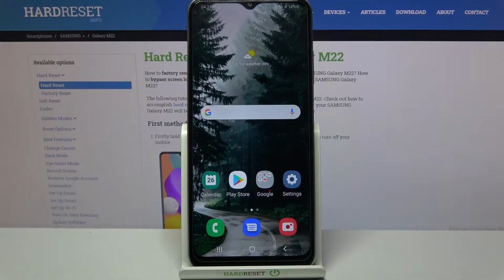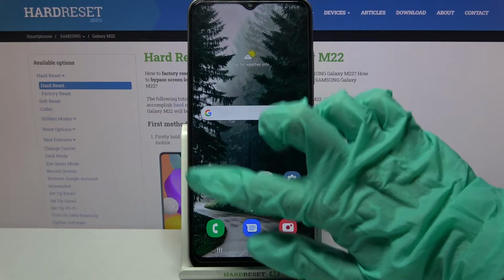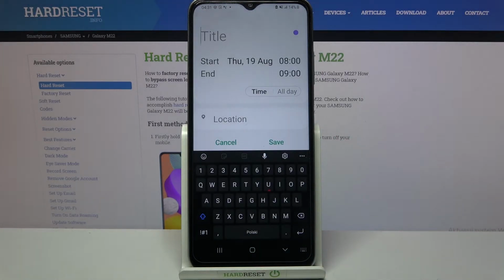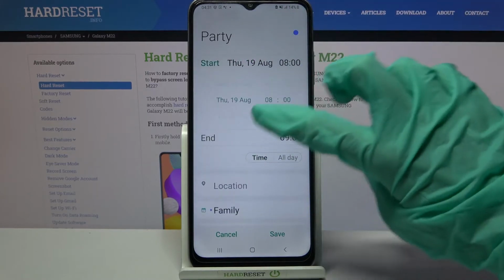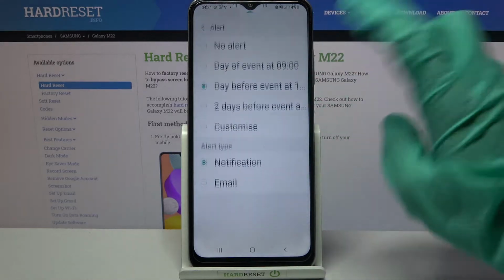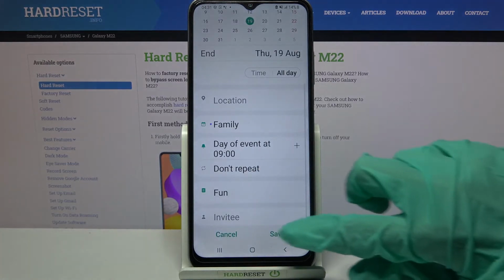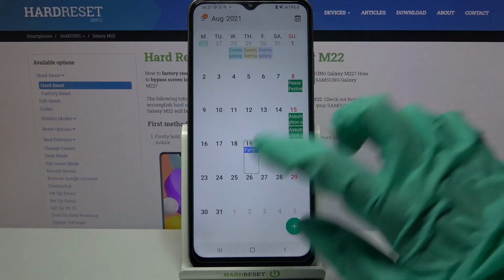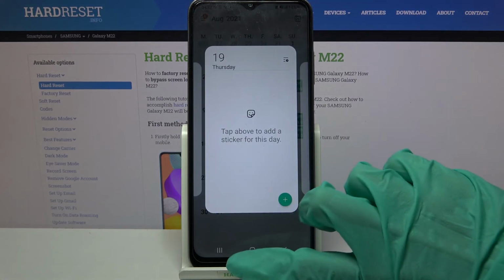How to Add Event to Calendar on SAMSUNG Galaxy M22 – Set Alert/Reminder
Find out more info about SAMSUNG Galaxy M22:
Are you looking for a way to smoothly add events to your Samsung Galaxy M22 calendar? In SAMSUNG Galaxy M22, discover a quick and easy way to create an event to the calendar. Stay with us to learn how to set up a reminder on your Samsung phone and access the Samsung calendar. Let's follow the video and learn how to add an event to the SAMSUNG Galaxy M22 calendar. HardReset.info has many informative tutorials for SAMSUNG Galaxy M22 on its YT channel.

How to add a reminder in SAMSUNG Galaxy M22? How to add an event in SAMSUNG Galaxy M22? How to set up the calendar event in SAMSUNG Galaxy M22? How to set up an alert in SAMSUNG Galaxy M22? How to create an event in SAMSUNG Galaxy M22?